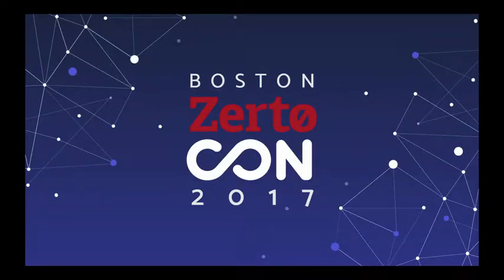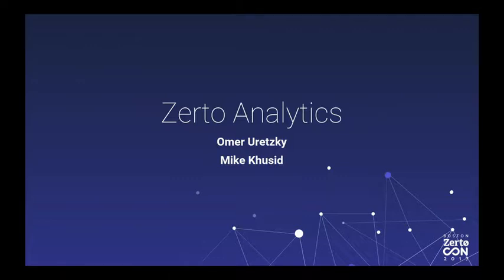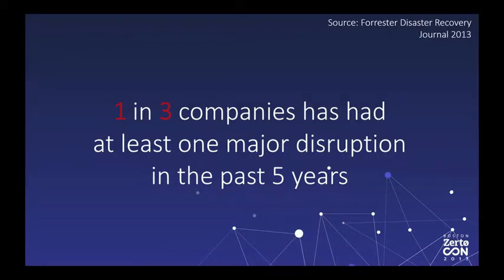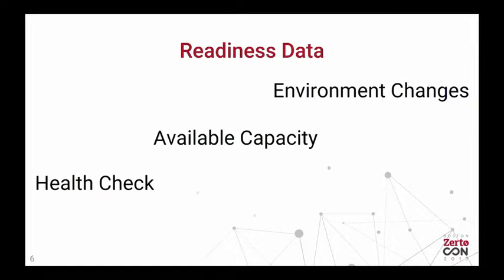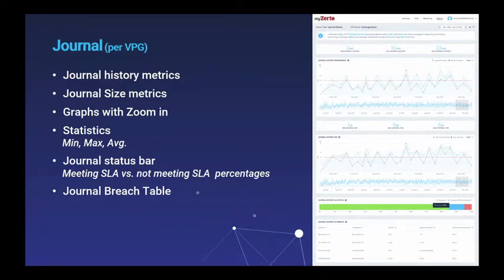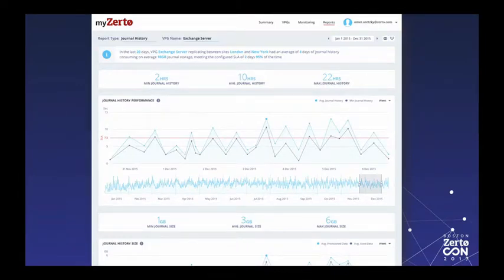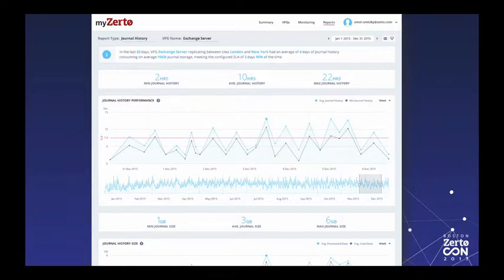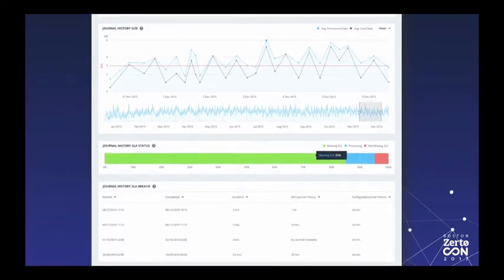Analytics for the Future of the Datacenter